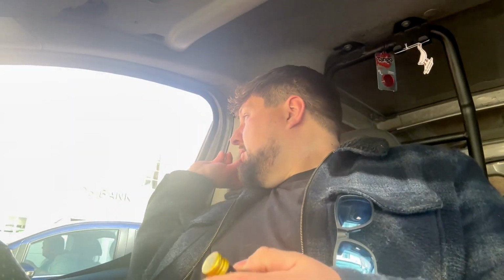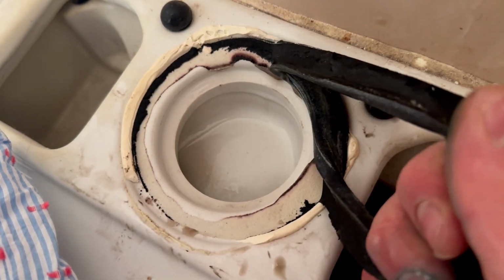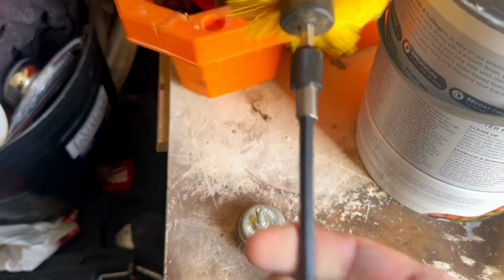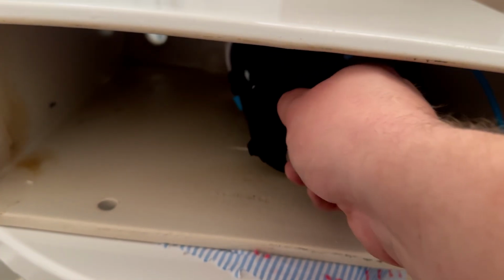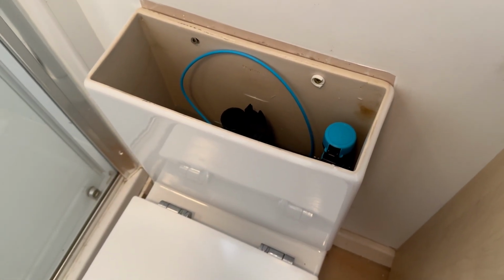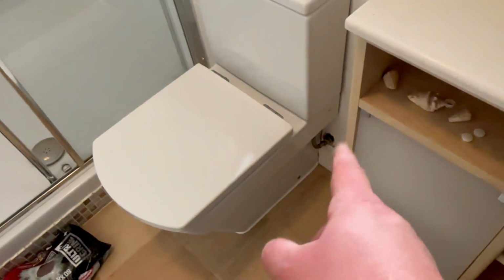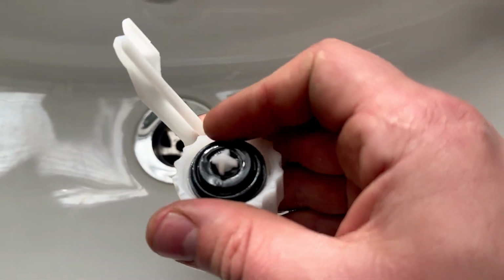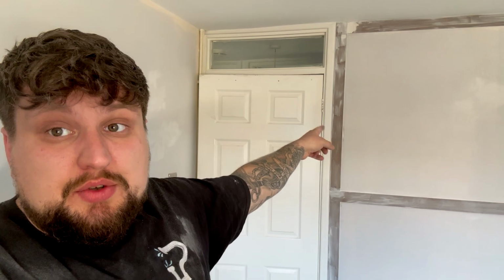GREY discoloured water in the toilet pan?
Today we go back to a customer who last time i went to investigate the drainage and found NO issues or blockages… so whats going on?

Well to get to the bottom the customer has asked me to do everything possible to find out why grey coloured water seems to be coming back into the pan.

Well as a plumber I know limescale can build up behind in the waste pipe so if I’m to do ‘everything’ then lets take a look!